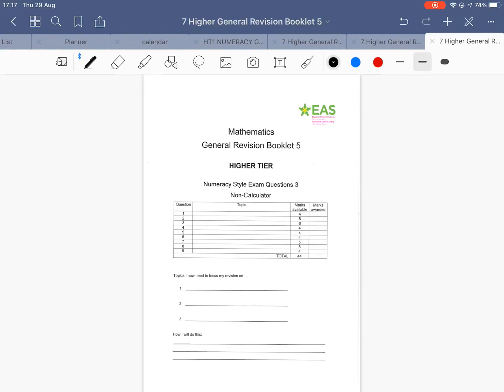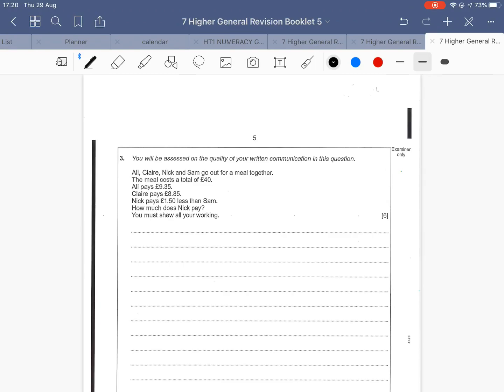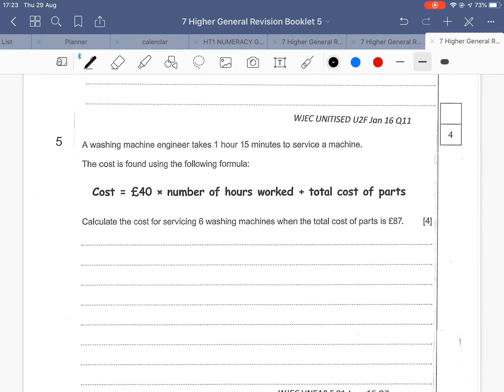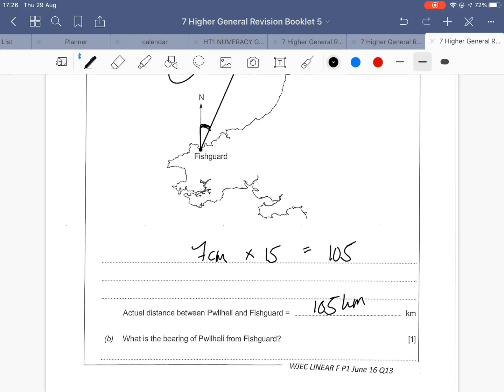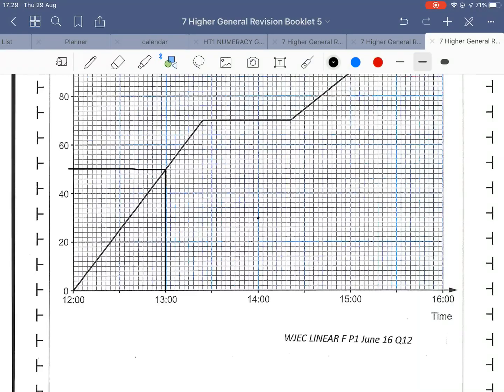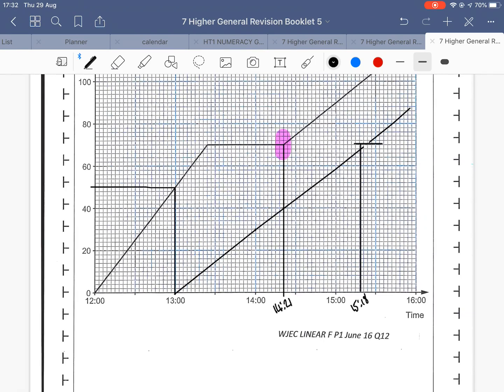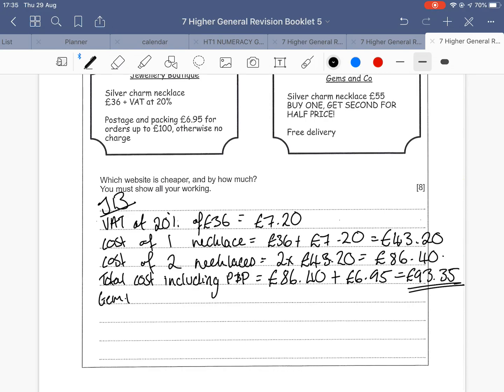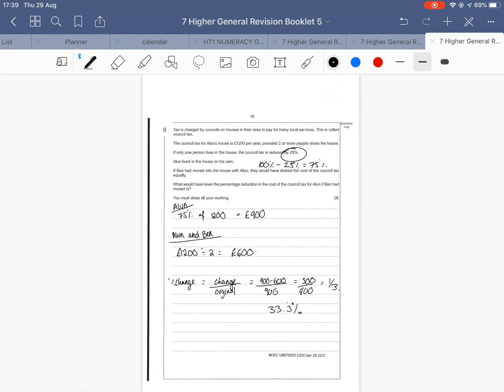EAS General revision booklet 5 (HIGHER)